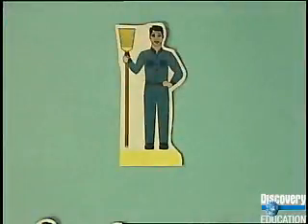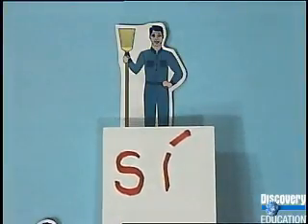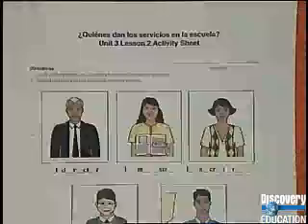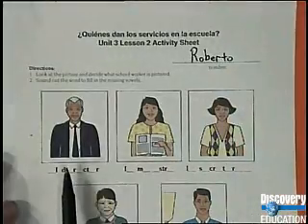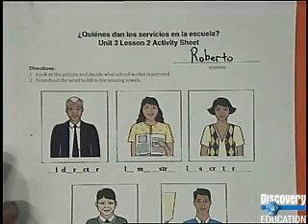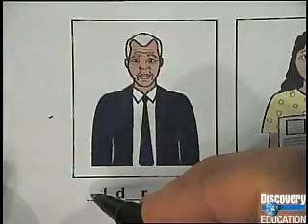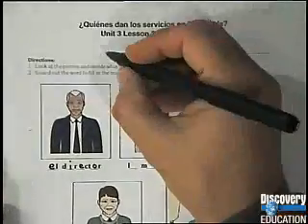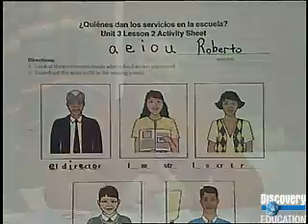Elementary Spanish Grades 03 04 Unit 03 Lesson 02